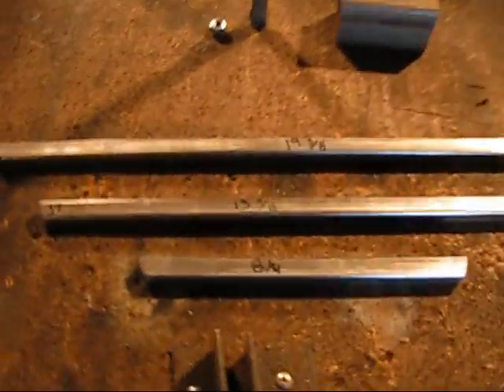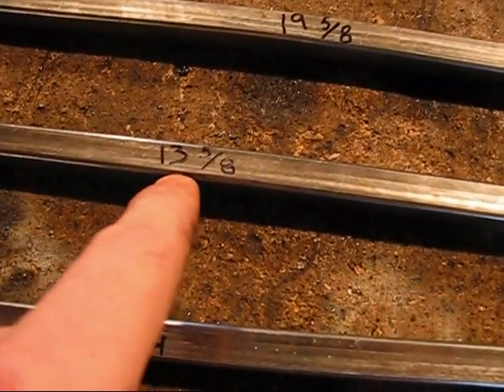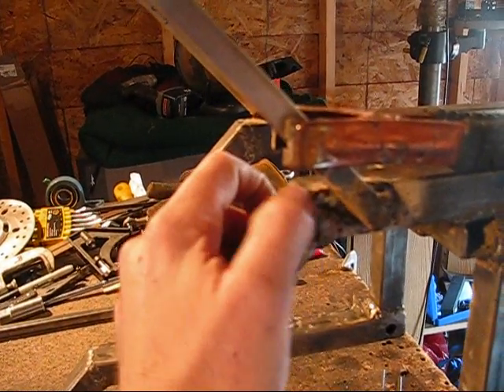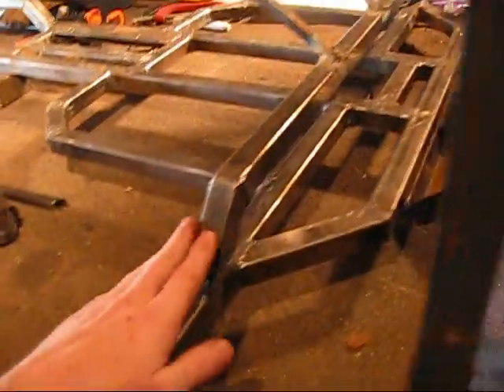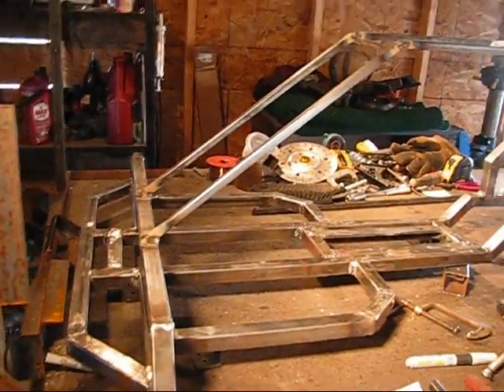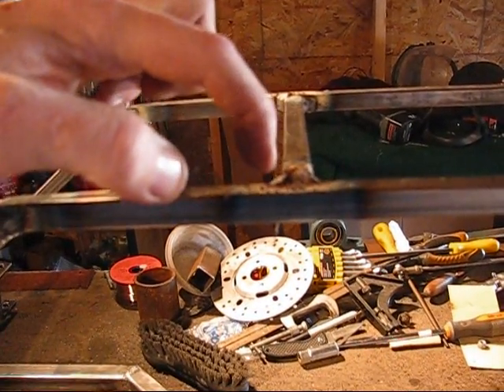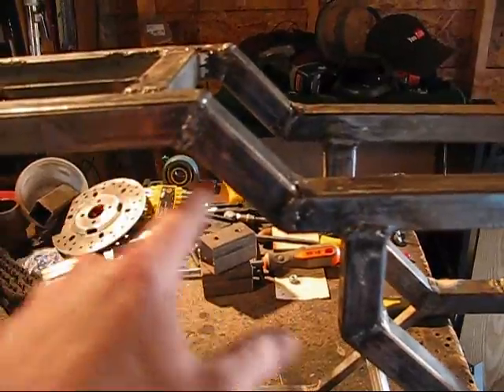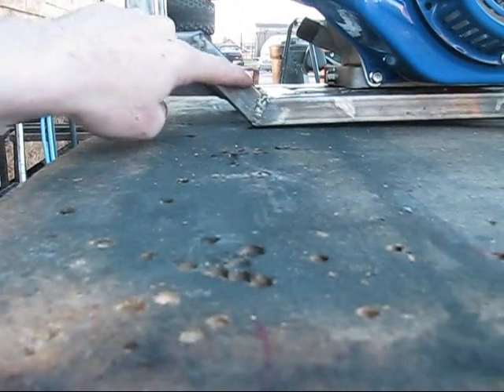Go kart Reverse Trike Build #14 ( Sub Frame Over Engine )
Full build on video, there are no plans or schematics available the videos are the plans.

  In this video I show How I make the frame over the engine out of 1/2 x 1/2  squair tubing that is .065 wall thickness. I also add some gussets for some added strength.